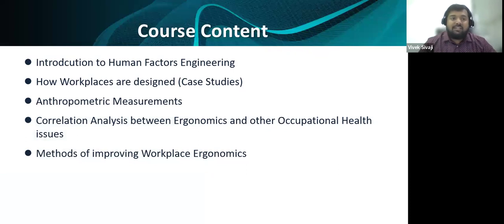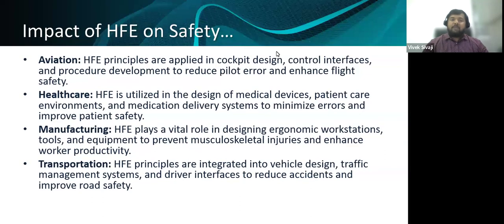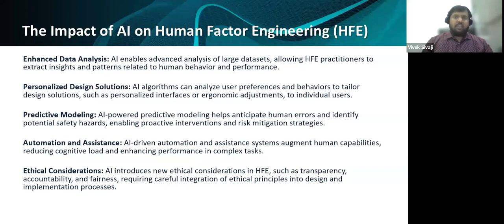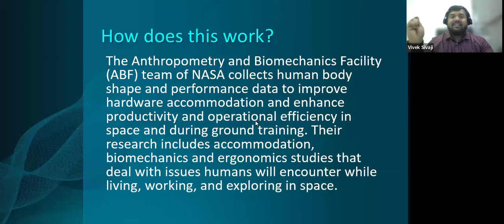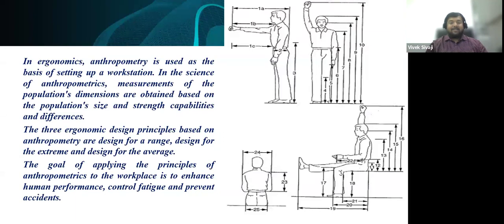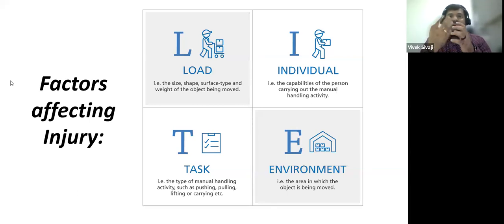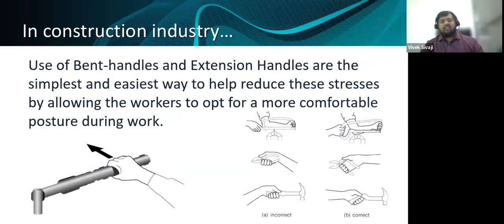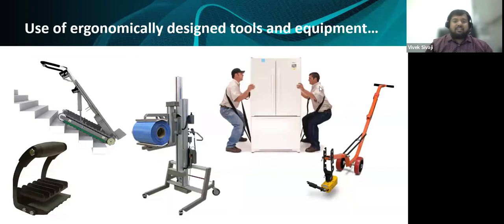Reimagining occupational health: a deep dive into human factors engineering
08 February 2024